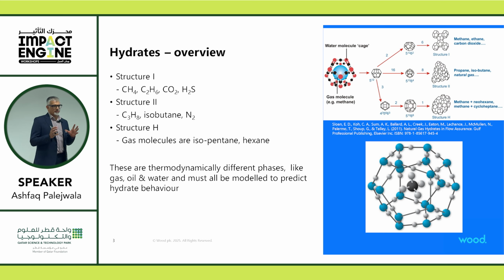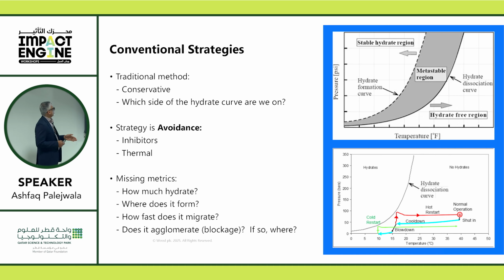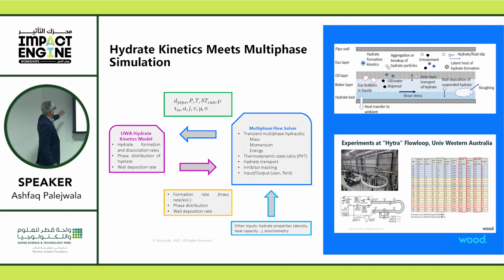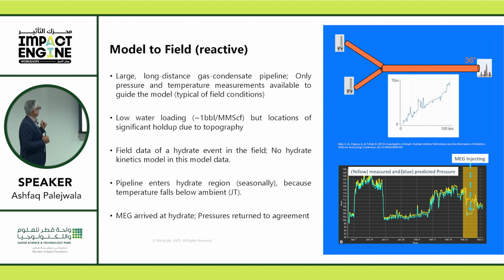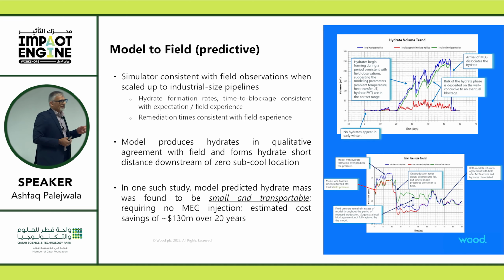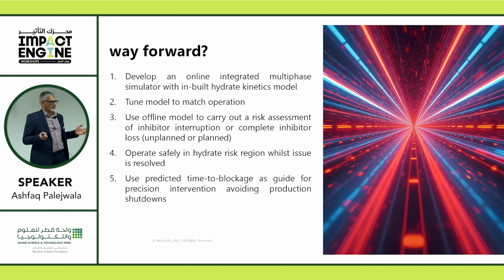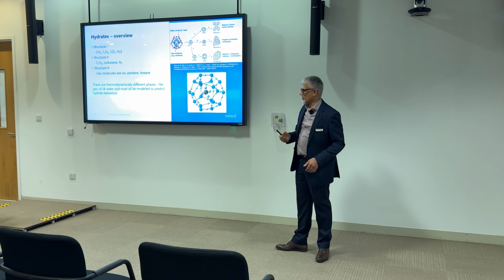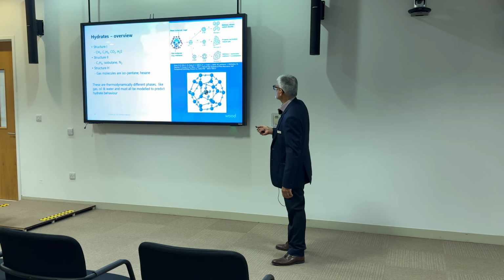Ashfaq Palejwala Explores Hydrate Management on Impact Engine Workshop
Discover how innovation meets real-world application in our latest Impact Engine Workshop, a session dedicated to the science and technology behind hydrate management.

Led by Ashfaq Palejwala, Business Manager for Flow Assurance & Energy Transition at Wood, the workshop explored how advanced simulation tools are transforming safety and efficiency in complex operating environments.

Watch the highlights to see how experts and innovators are driving progress through hands-on learning and collaboration.

Here are the timestamps to help you navigate the video:
0:00 Intro
0:15 Hydrates - Overview
1:34 Conventional Strategies
4:27 Rethinking Hydrate Management
6:17 Hydrate Kinetics Meets Multiphase Simulation
8:36 Model to Field (reactive)
11:00 Model to Field (predictive)
13:20 What is the way forward?
15:50 Have you considered the mechanical risks in operating in the hydrate zone?
18:28 Can you elaborate on how you usually tune these prediction models?
22:39 Can you briefly explain what are the hydrates in your field as well as the mini case study on how it affects the whole process of production?
27:44 Can we see this hydration formation kept mostly through this pipeline or even within the plant through transferring gas from one unit to another?
30:32 How is tuning being done in your company? Are machine learning algorithms being used?
34:01 How is this painting to becoming more hydro?
35:44 Thank You
36:58 Outro